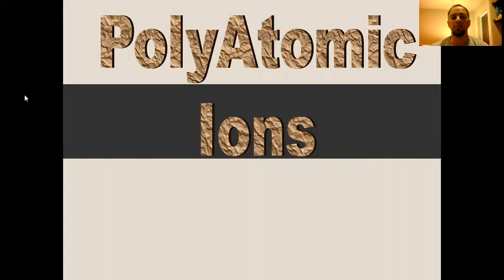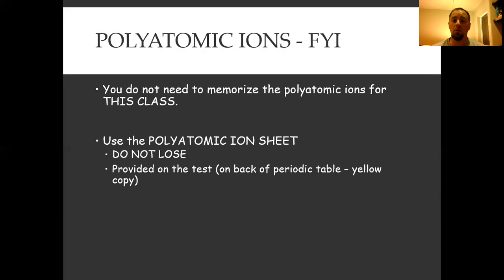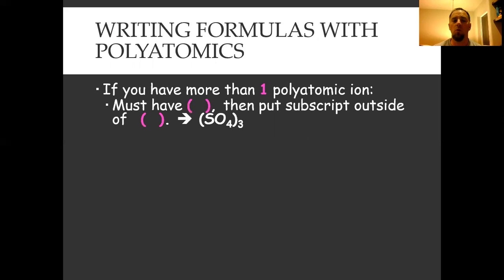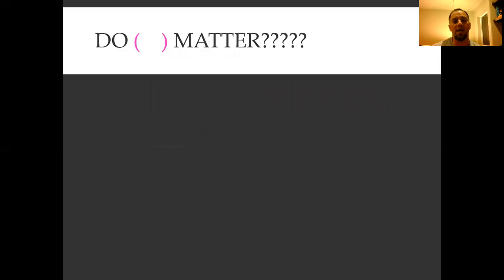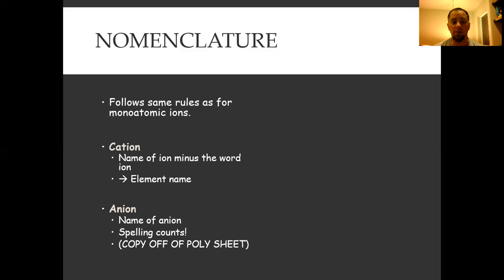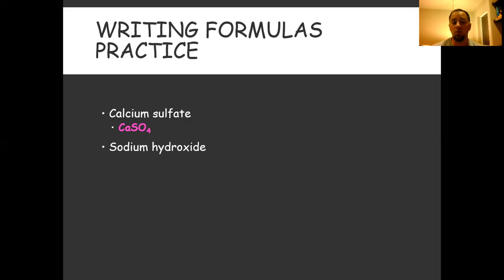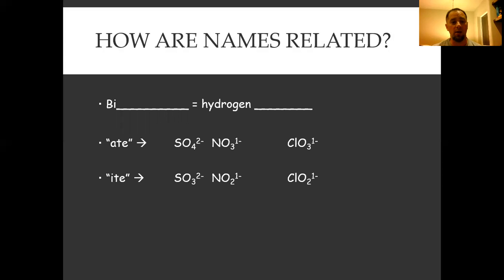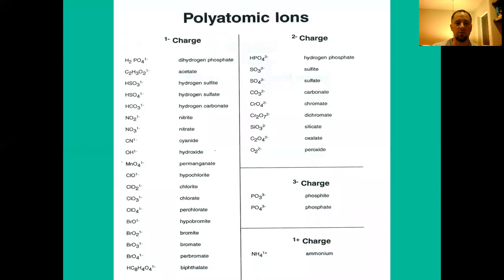Polyatomic Ions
Unit 3 - Lesson 3: Polyatomic Ions